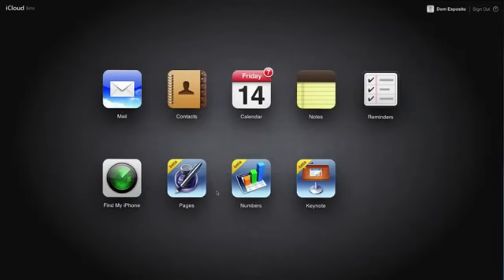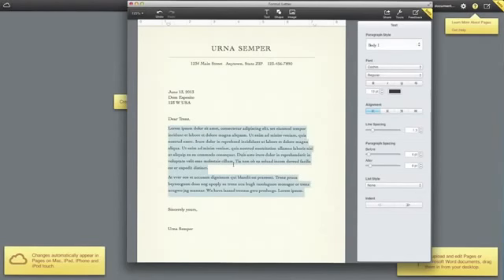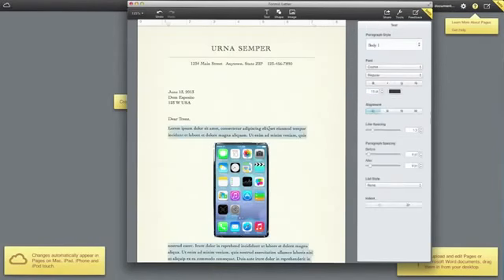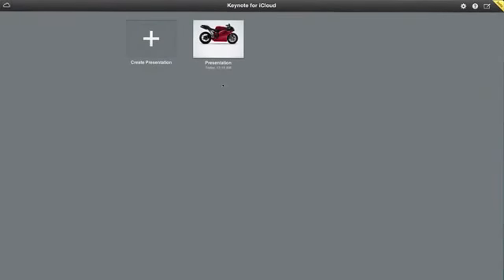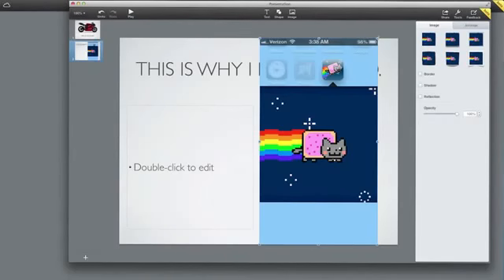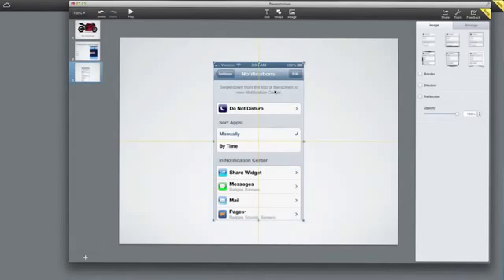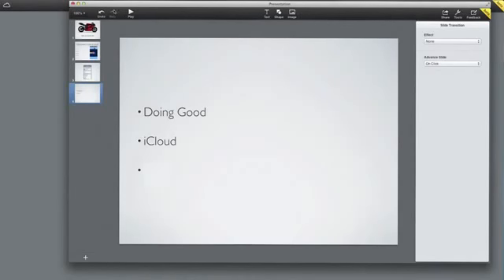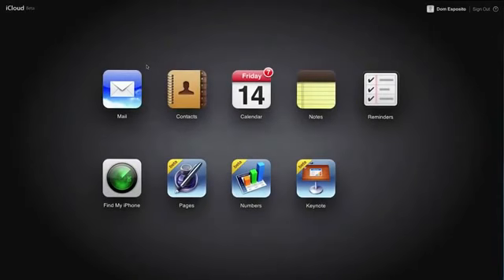Hands On iWork For iCloud Beta Edit iWork Or Microsoft Documents In A Web Browser